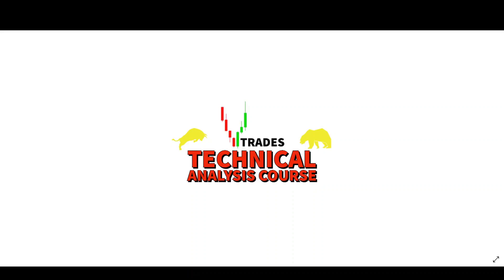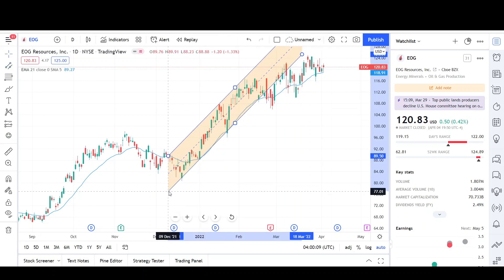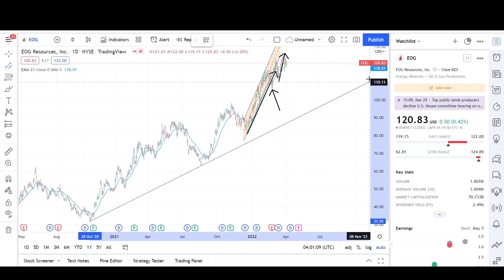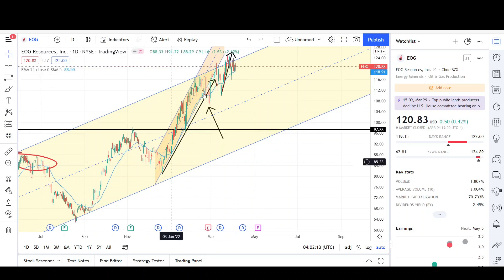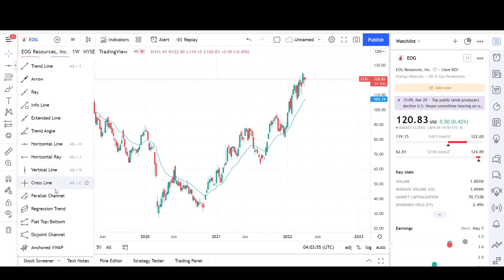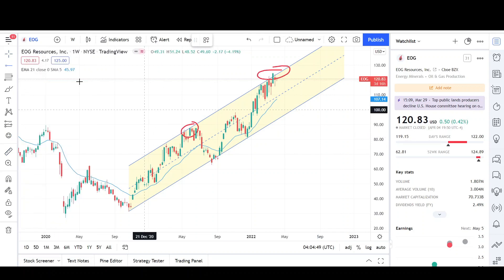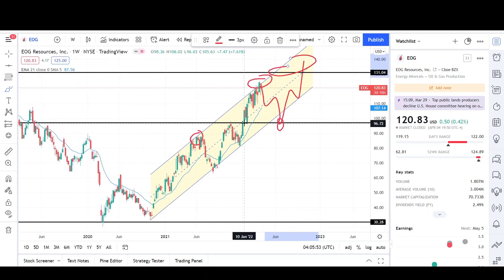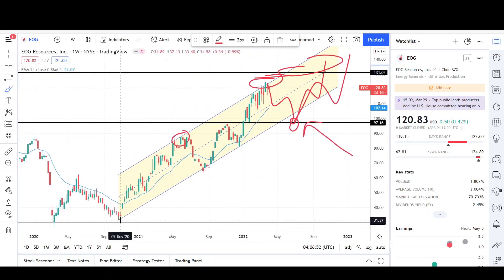EOG RESOURCES STOCK (EOG) | Price Predictions Using Technical Analysis.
Hello YouTube❗,

This is my 317th video on the channel. I will be doing a Technical Analysis breakdown for EOG Resources.